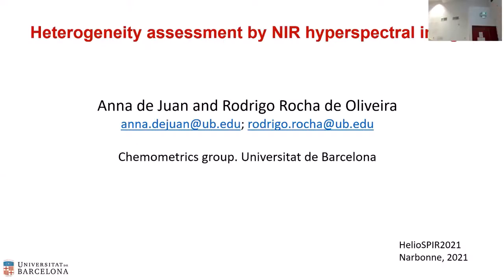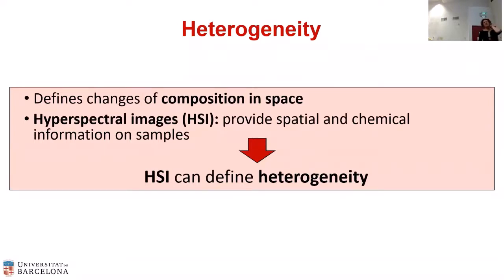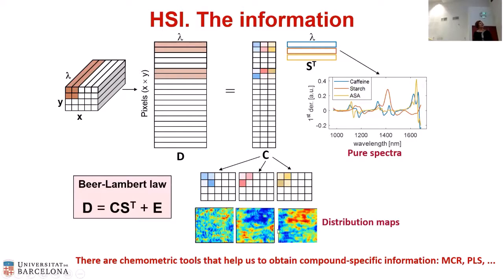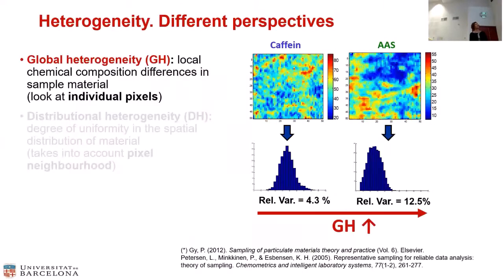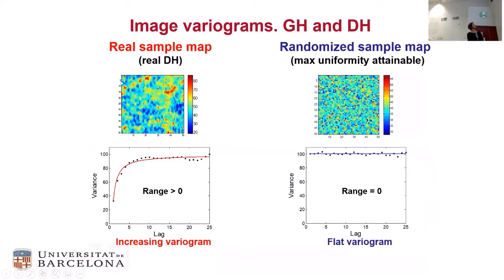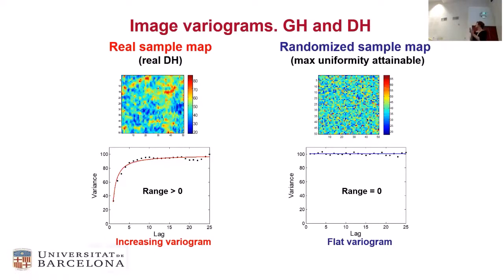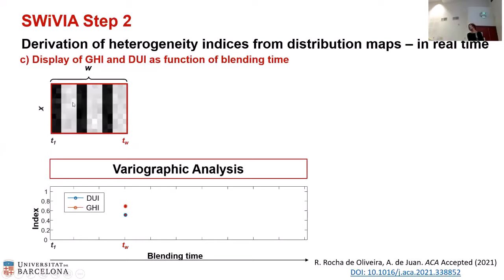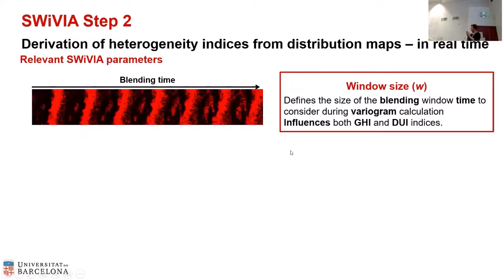2021 09 17 HelioSPIR Narbonne Anna De Juan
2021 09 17 HelioSPIR Narbonne Anna De Juan de l'Université de Barcelone
: L'utilisation de techniques d'imagerie pour décrire l'hétérogénéité d'un produit